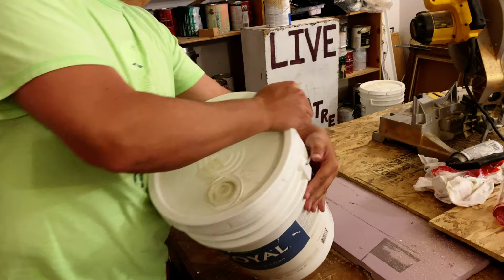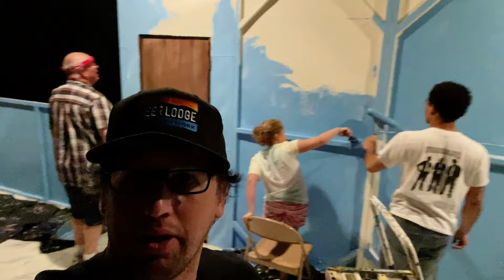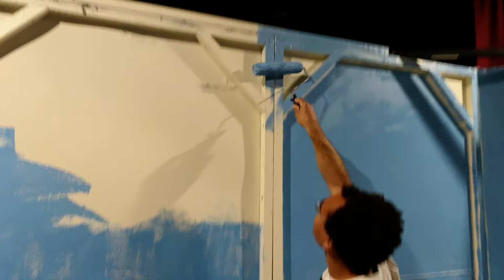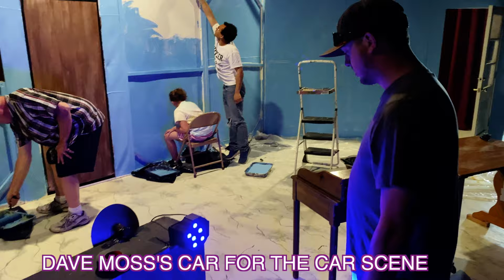Cast Workday for GlenGarry Glen Ross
Today we work on the set for our production of GlenGarry Glen Ross.